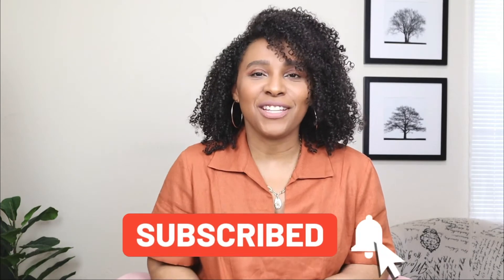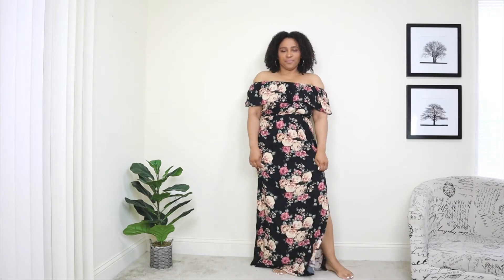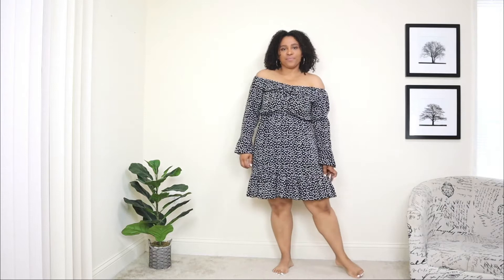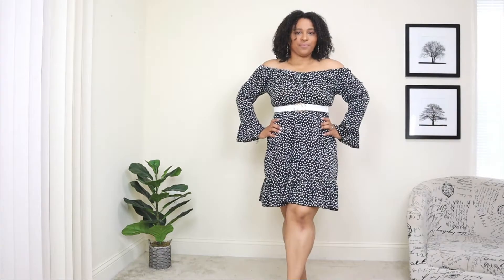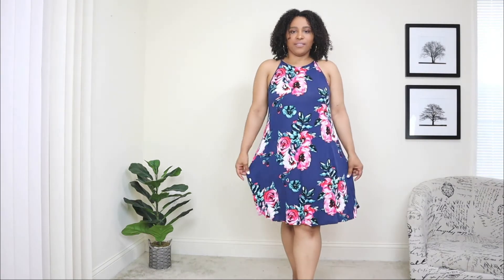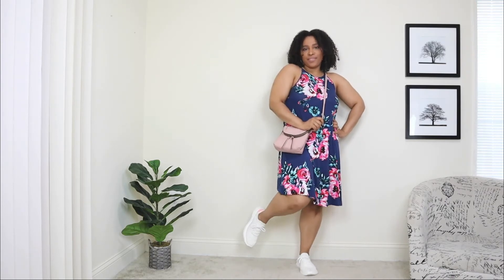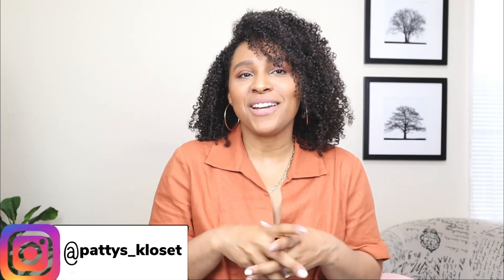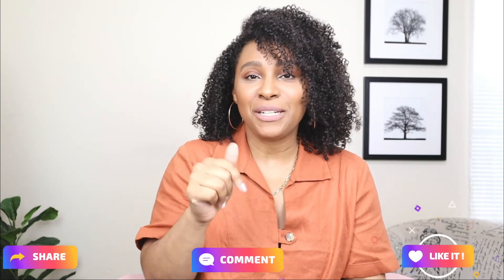HOW TO STYLE FLORAL DRESSES FOR SPRING/SUMMER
I'm showing you how to style floral dresses for spring and summer! A floral dress outfit is perfect for summer. Easy peasy outfit! If you are looking for how to style a dress and love floral summer dresses then this video shows you various floral dresses. Let me know which one of these floral dresses are your favorite summer outfit.